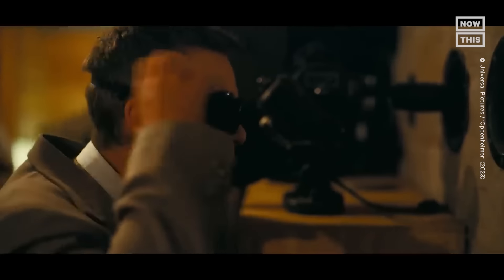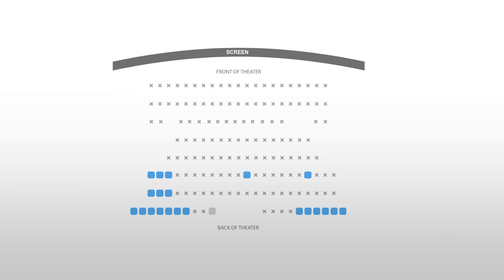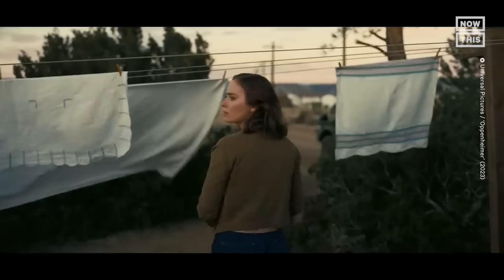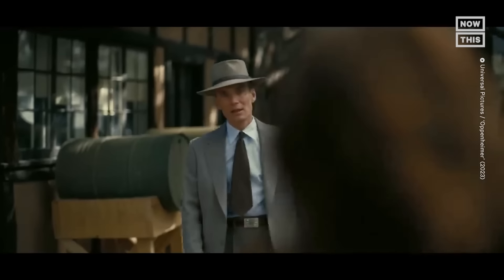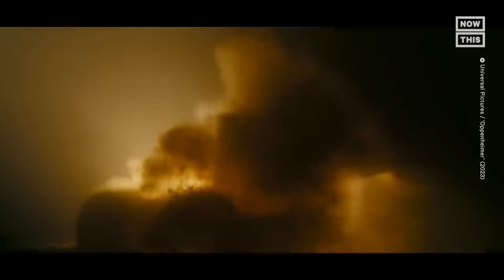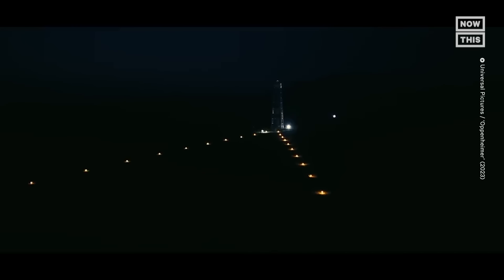'Oppenheimer' Director Christopher Nolan Talks IMAX, AI | NowThis Exclusive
From the ideal IMAX viewing seat to the threat of artificial intelligence, ‘Oppenheimer’ director Christopher Nolan bares all in this NowThis exclusive.

NowThis sat down with ‘Oppenheimer’ director Christopher Nolan to discuss his groundbreaking work in the film industry, which comes to life with the mesmerizing IMAX technology. Immerse yourself in the visionary storytelling of this iconic filmmaker, renowned for films like Inception, The Dark Knight trilogy, and Interstellar.

'Oppenheimer’ is a cinematic tour de force that brings to life the remarkable and complex journey of J. Robert Oppenheimer, the enigmatic physicist and key figure in the development of the atomic bomb. Directed by Christopher Nolan, this highly anticipated biographical drama takes audiences on an enthralling exploration of science, ethics, and the human spirit.

Follow the young and ambitious Oppenheimer as he rises through the academic ranks, eventually becoming the brilliant mind leading the top-secret Manhattan Project during World War II. Witness the intense moral dilemmas he faces as he grapples with the immense power he wields and the catastrophic consequences of his groundbreaking scientific discoveries.

Nolan's masterful storytelling, combined with IMAX's awe-inspiring visuals and immersive sound, transports audiences back to the tumultuous era of the 1940s, immersing them in the high-stakes world of scientific discovery and wartime tension.

NowThis Originals is NowThis' new destination for midform, premium series.